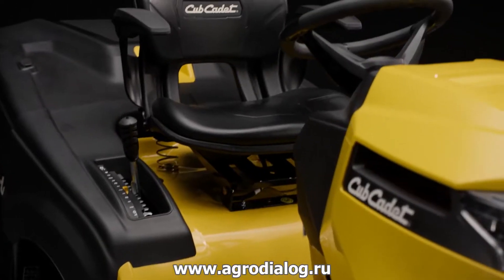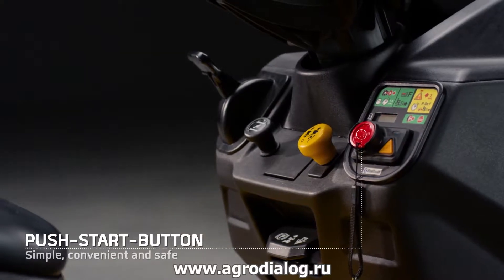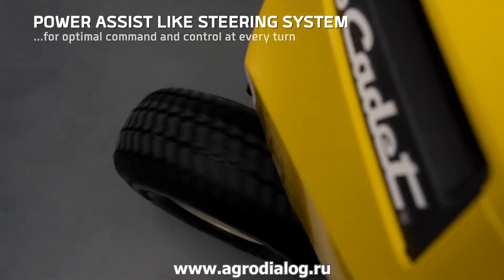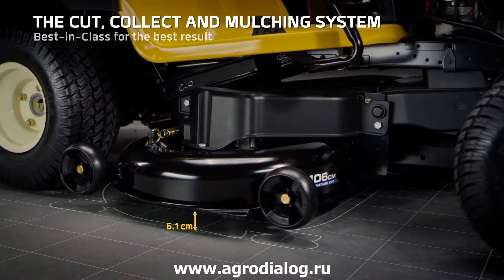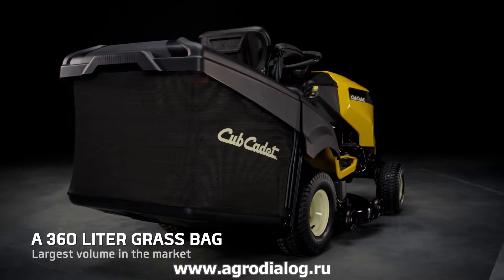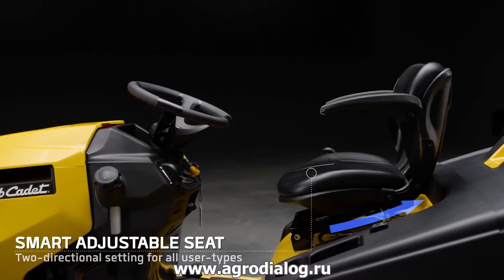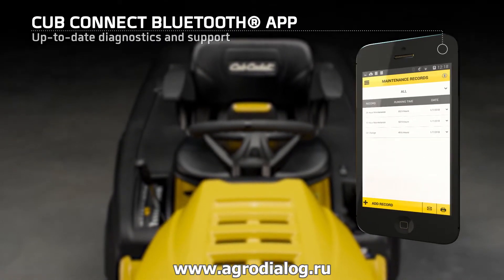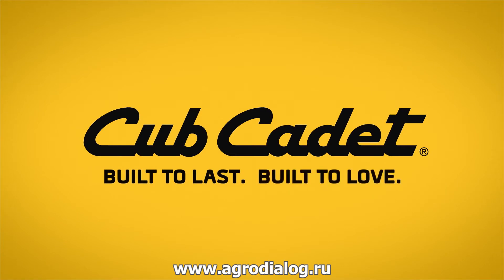Садовый трактор Cub Cadet XT3 QR95 | Cub Cadet XT3 QR106e